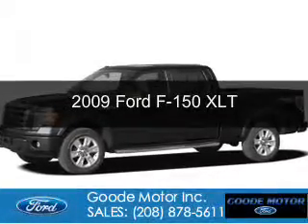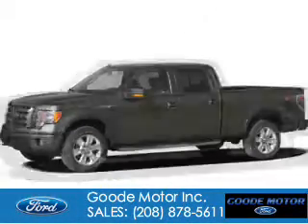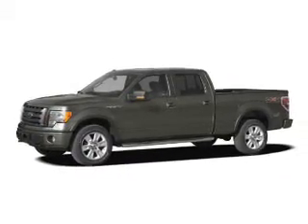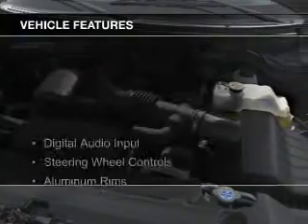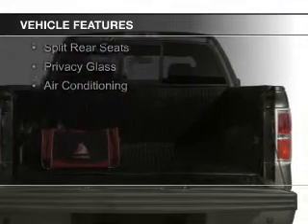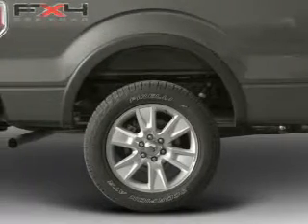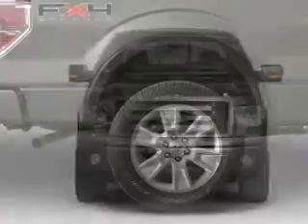2009 Ford F-150 - Burley ID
Phone:
Year: 2009
Make: Ford
Model: F-150
Trim: XLT
Engine: 5.4 liter 8 cylinder 24 valve
Transmission: 6-Speed Automatic
Color: Black
Mileage: 45314
Address:
1096 E MAIN ST
Burley, ID 83318